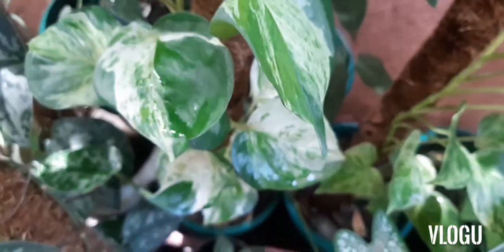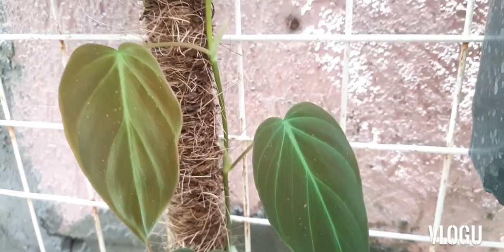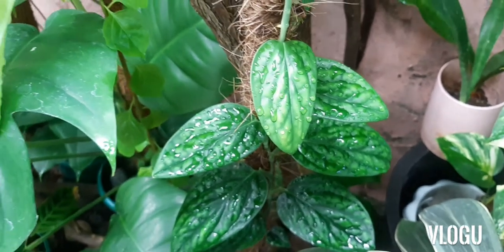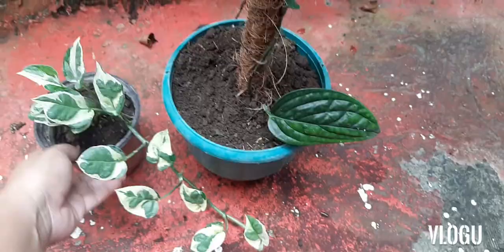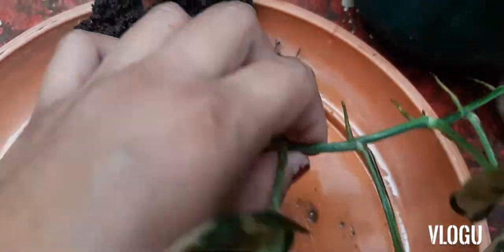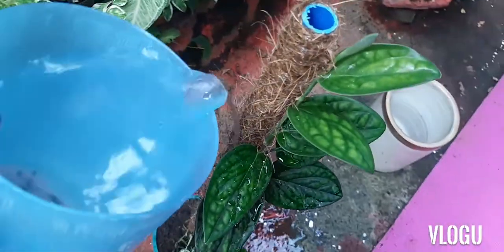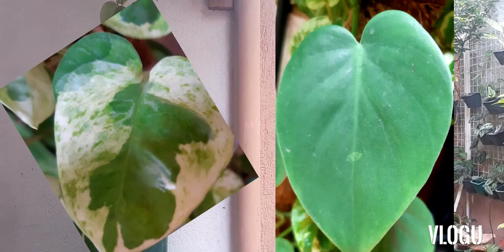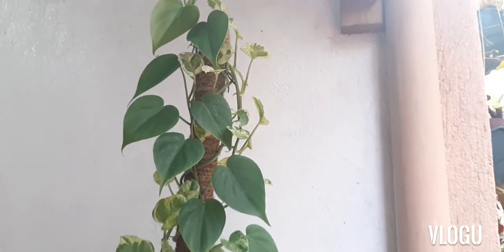Plant Poles | Pothos, Philodendron, & Monstera Peru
Our poled plant collection includes pothos, philodendron, scindapus, monstera, dragon tail etc. Usually we only use one plant in a pole. Here we combine them: pothos, monstera & philodendron